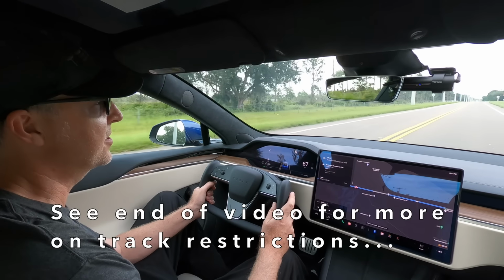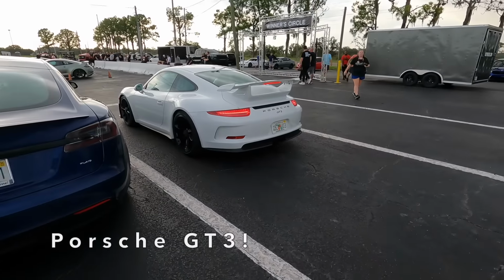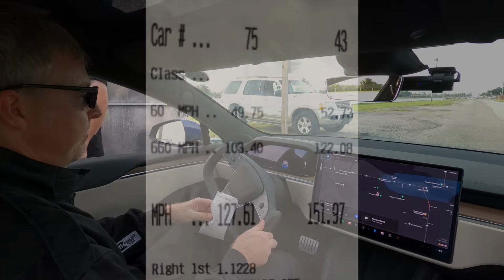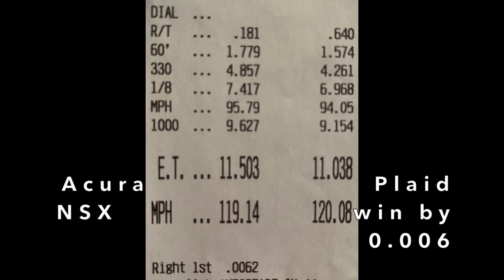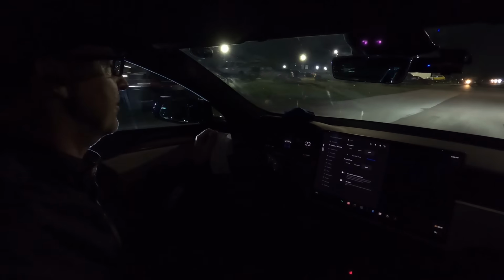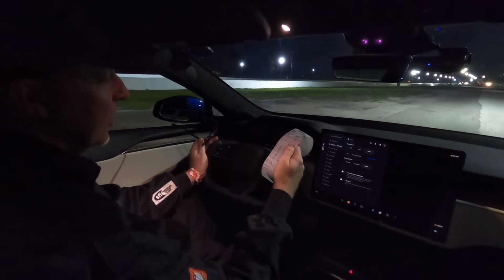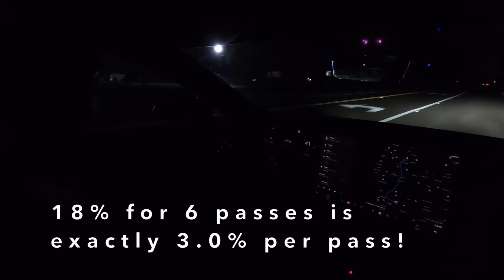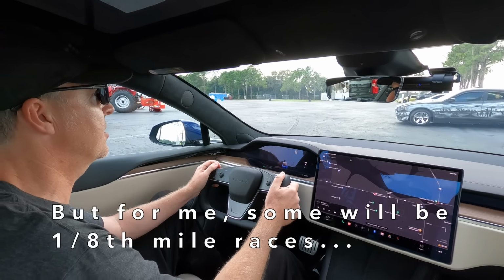Tesla Plaid 152MPH!!! Five New 1/4mile Races!! Acura NSX! Porsche GT3! BMW M8 Comp! C7 Z06! CTS-V!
August 21st, 2021 at Bradenton Motorsports Park (1/4 mile NHRA dragstrip).
Running on the stock Michelin Pilot Sport 4S tires (21”), while racing against the fastest full-bodied cars we could find.

Race #, ET, MPH, Reaction, 60-ft, Mode, W/L Margin, Vs
1: 151.58 MPH (Roll Race), Plaid Mode, Win by 1.13 vs BMW M8 Competition
2: 152.73 MPH (Roll Race), Plaid Mode, Win by 1.97 vs Porsche GT3
3: 151.97 MPH, (Roll Race), Plaid Mode, Win by 1.12 vs C7 Z06 Vette
4: 11.03, 120.08, (gave move), 1.57, Plaid Mode, Win by 0.006 vs NSX
5: 10.482, 127.99, (gave move), 1.62, Plaid Mode, Win by 0.019 vs CTS-V
6: 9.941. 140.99, 0.367, 1.54, Plaid Mode, Win by 0.110 vs Demon

Started with 88%, ended with 70% (used 18% or 3.0% per race).

All races were in “Plaid Mode” (NOT “Drag Strip” Mode and did not use Launch Control).  The accelerator was not at full during the entire drag races, in an effort to run above a 9.90ET. (The NHRA requires a Roll Cage for faster ETs, and I promised the Track Management that I would not run below 9.9 tonight.)

Note: ET’s always exclude Reaction Times!  The time from Green Light to the finish line is the total of RT + ET.  ET is the time from actually crossing the Start Line to crossing the Finish Line, irrespective of the driver's reaction to the light.

Grandstand and Trackside footage courtesy of the @DragRacingandCarStuff channel.
Additional trackside footage courtesy of Lue at the Solarshiftz channel!  Check it out for LIVE coverage my races!

Thanks to Brandon (BMW M8 Comp), Dominick (Porsche GT3), Elvin (C7 Z06), Calvin (NSX), Jarrod (Cadillac CTS-V) and Thomas (Dodge Demon).

To receive 1,000 free Supercharger miles with the purchase and delivery of a new Tesla car, or earn a $100 award after system activation by purchasing or subscribing to solar panels: